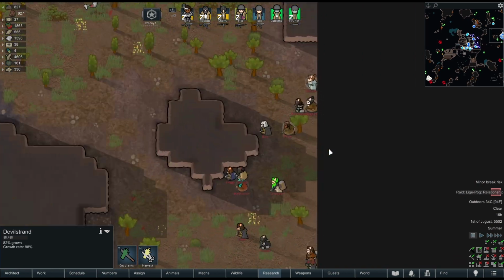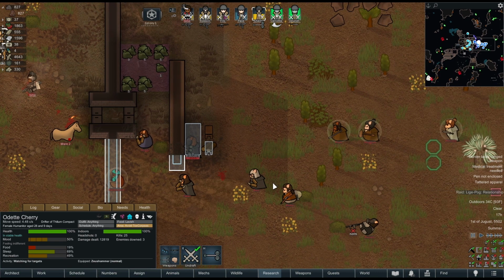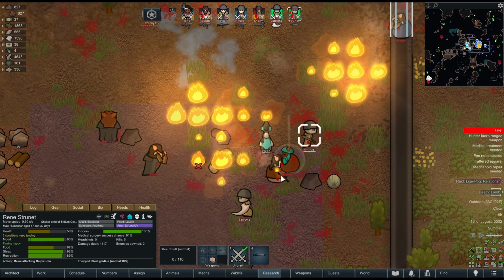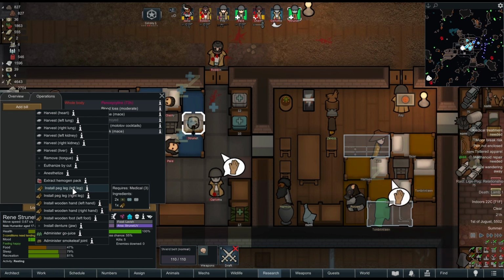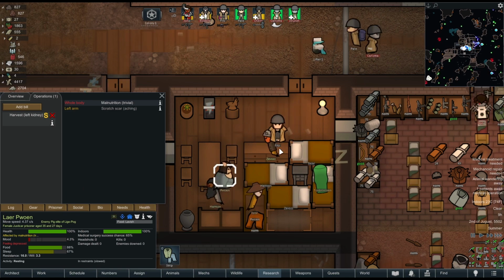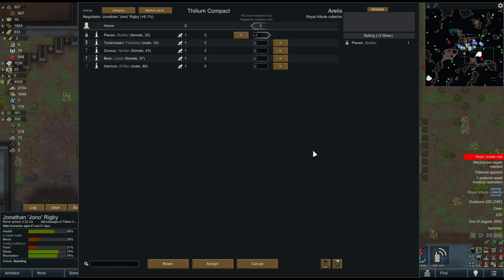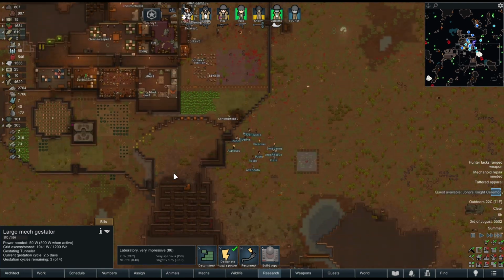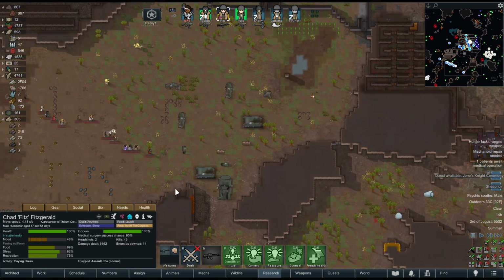Rimworld- Jono & The Bots🤖🤖 ¦ Cassandra, LiF, all DLC ¦ Ep. 32: We amputated the wrong leg....sorry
In this episode: two raids and I completely forget to use my bots in combat. Oh, and we amputate a perfectly good leg...

All the DLCs, endgame will be to build a spaceship

Difficulty: Cassandra,  Losing is Fun

NEW TO RIMWORLD?

And my ten episode tutorial colony guide, which takes you into getting a colony from nothing to self-sufficient

OTHER SERIES
In case you missed them, here are some other Rimworld playlists of mine you may enjoy:

If you enjoy my videos, please consider chipping in toward a coffee. I like cake also ☺️ .